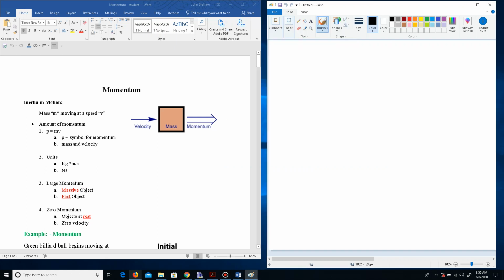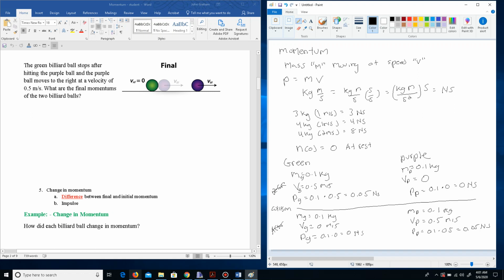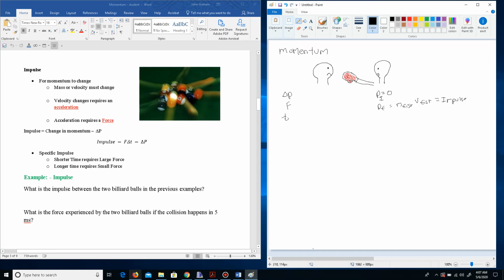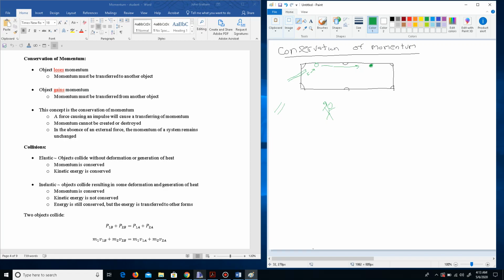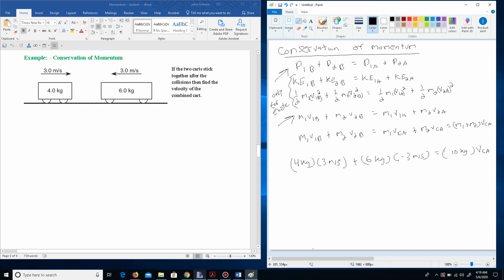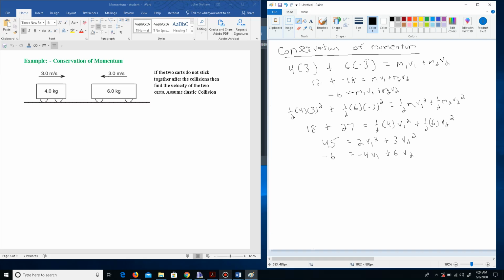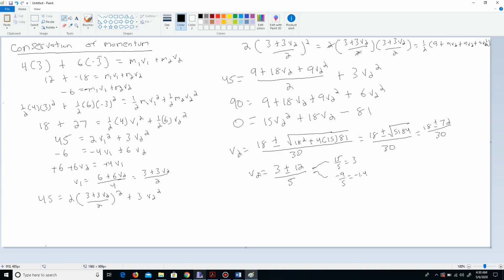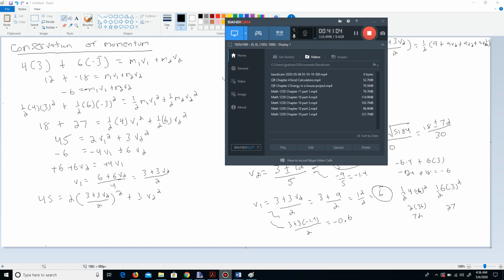Chapter 7 Momentum part 1